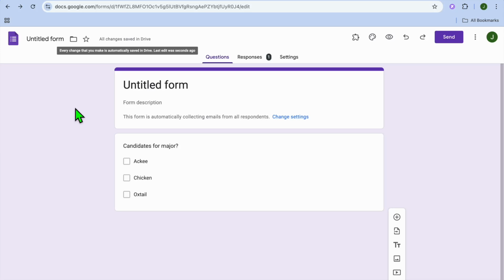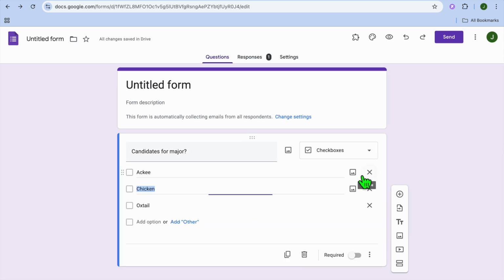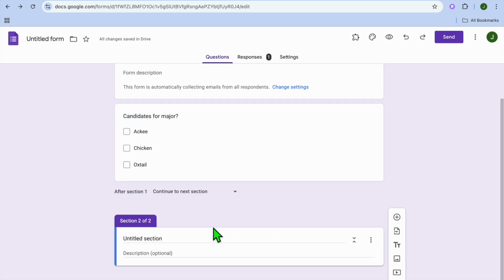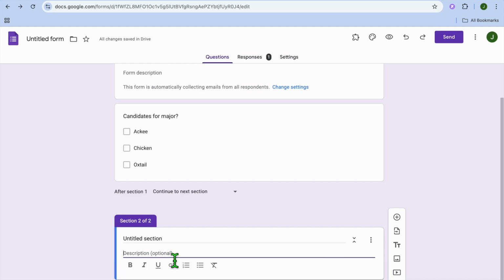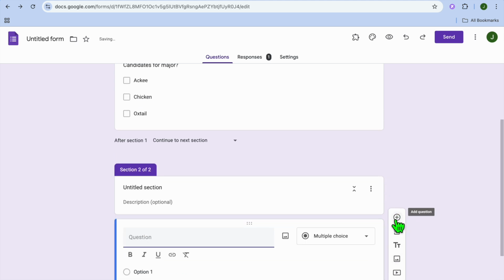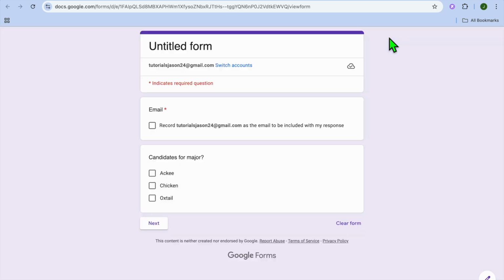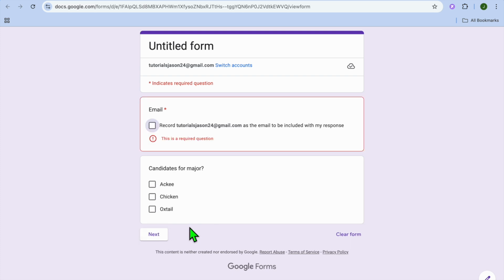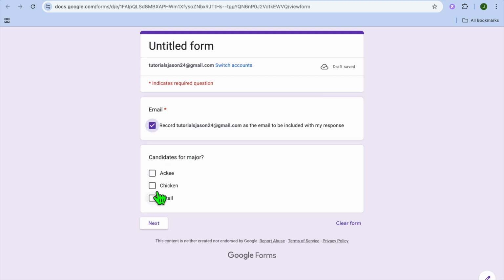How To Make A New Page On Google Forms